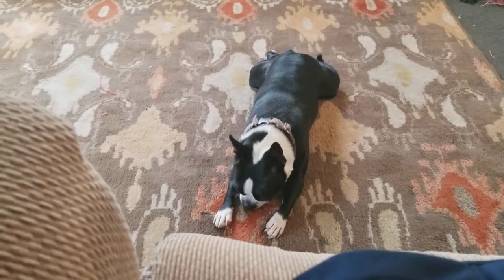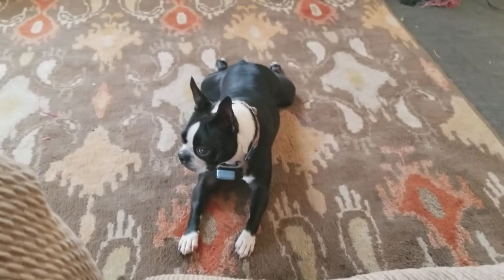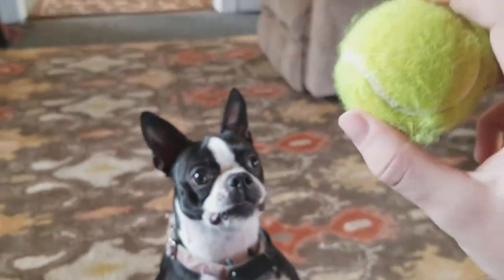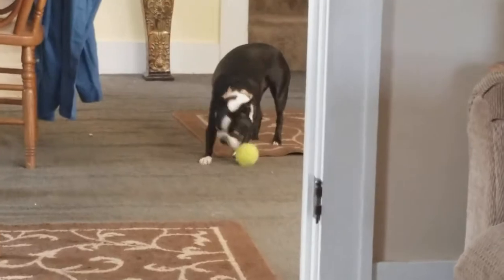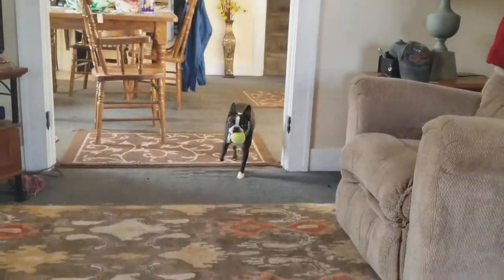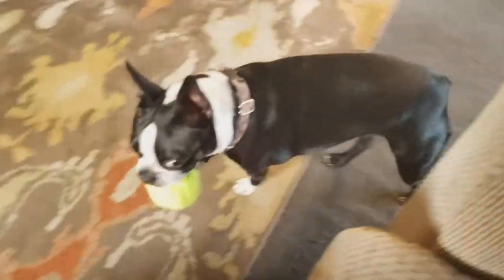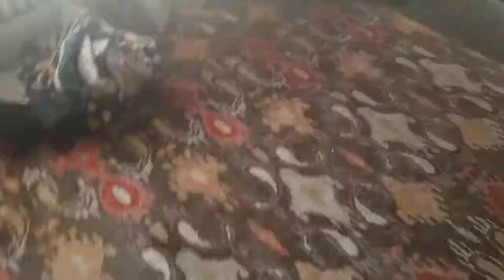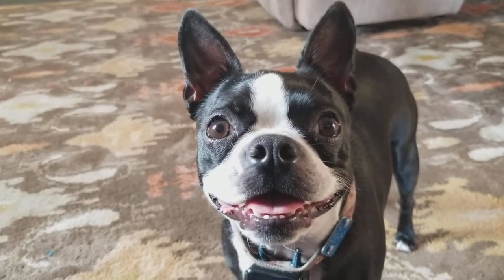Short Galaxy S8+ Camera Test Featuring Boston Terrier (Abrupt Ending)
I am by no means a professional.